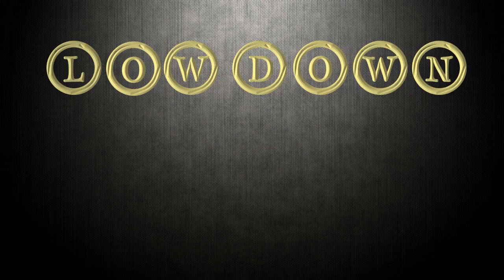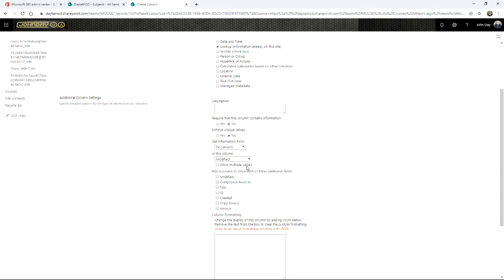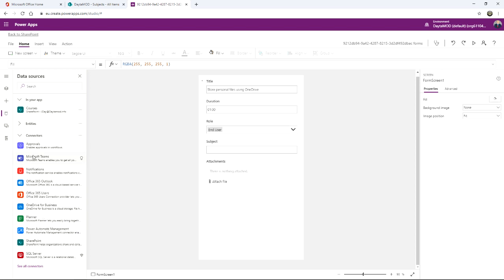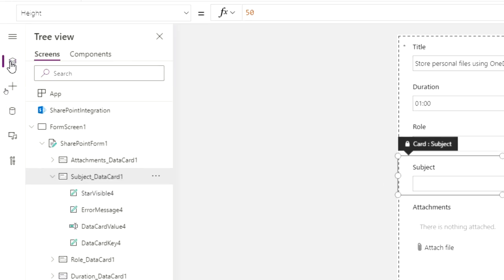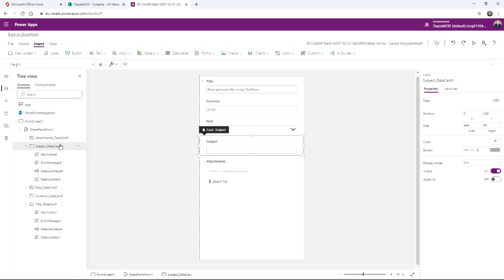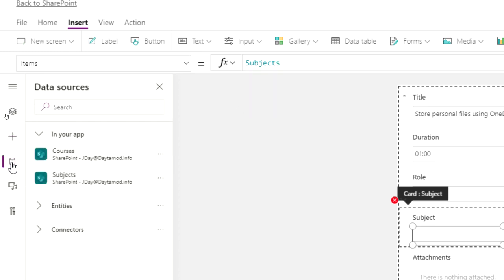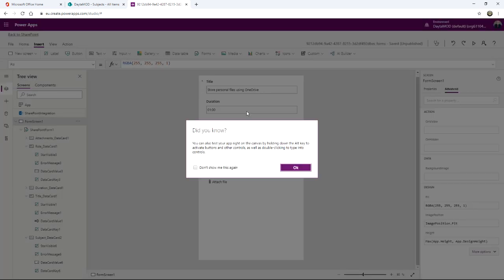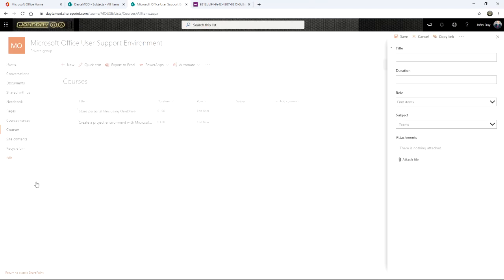Replace SharePoint Lookups using Power Apps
Are you still using the lookup column in SharePoint?  Want to lookup data in a different site or even maybe from an Excel Table?  To to say goodbye to the legacy SharePoint tolls and embrace the power of Office 365 that you are already paying for.  See how to crete drop-down lists looking up data from sources you could never reach before in SharePoint.  Never used Power Apps before?  DOn't panic, this is a step-by-step guide designed for users new to Power Apps.